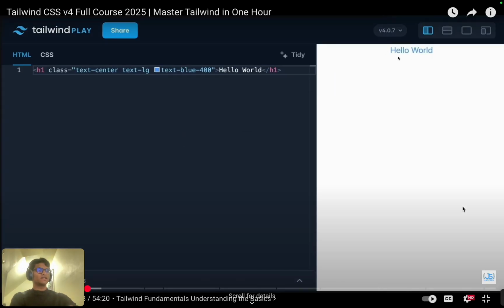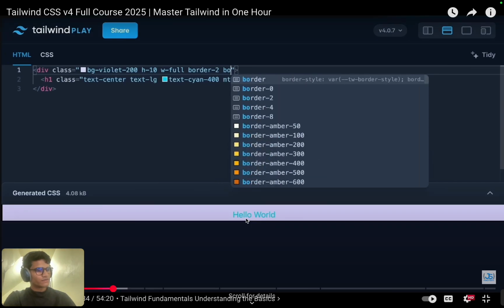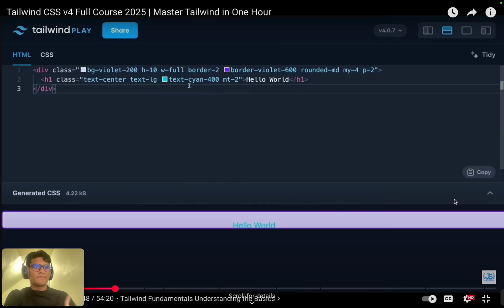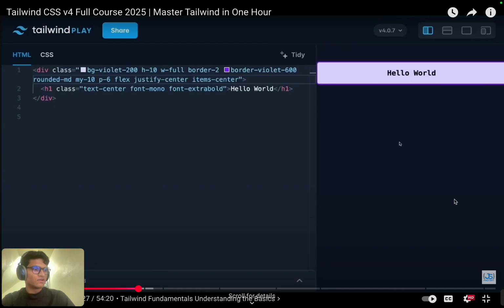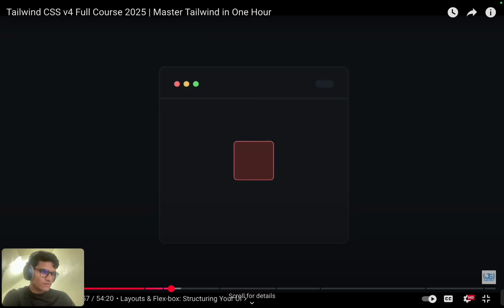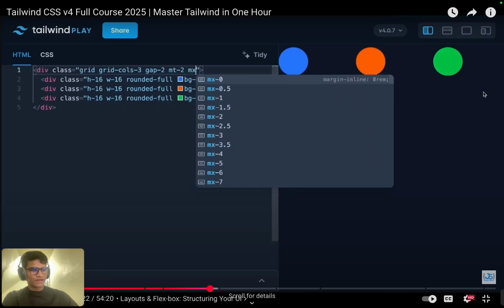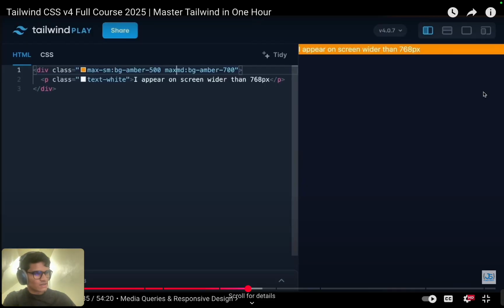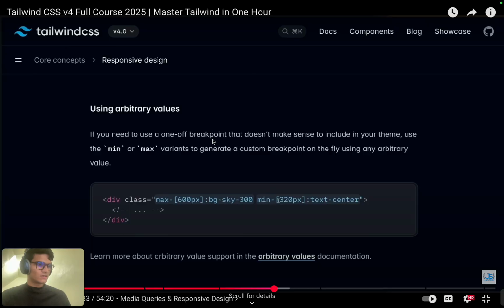Learn Tailwind CSS with me! (PART 1)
I am reviewing my knowledge of Tailwind CSS and wanted to do it with you!
Unfortunately, there is no background sound, which won't happen in the next part.

This video can be found in the "Learn together with me!" playlist.

Hope you enjoy the video even with the obvious mistakes.

We will meet each other in the next video. With Improvement!!